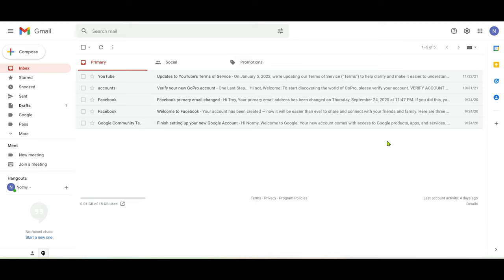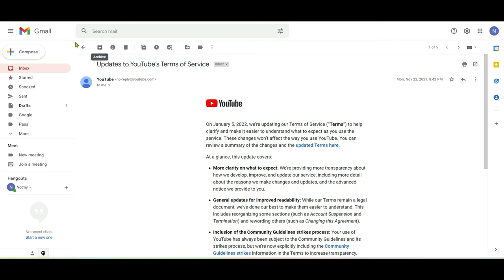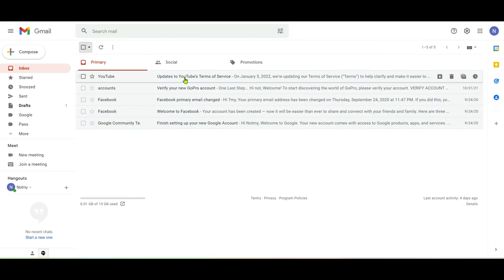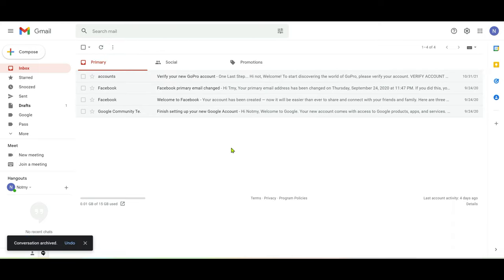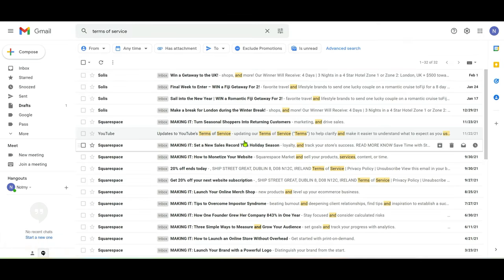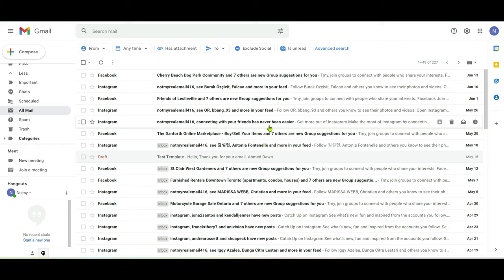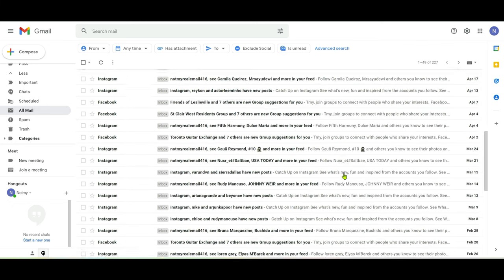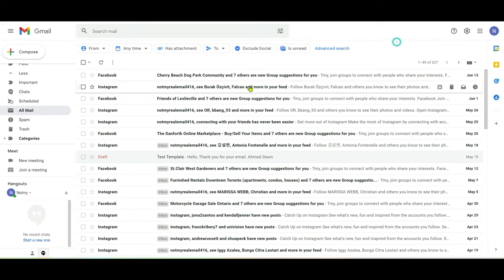How To Archive Email In Gmail | How To Find Archived Emails in Gmail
How to Archive Emails in Gmail| How to Retrieve Archived Emails in Gmail

If you need to clean up your Gmail inbox and archive emails, this is the video for you. I will also show you how to find an email you already archived and how to see all your emails.

- Find that email you want to archive
- Highlight the message
- Click archive on the upper menu

Chapters:
0:00 Intro
0:15 What Is Email Archive In Gmail
0:45 How to Archive Single or Multiple Emails In Gmail
1:45 How to Find Your Archived Emails in Gmail
2:30 How to See All Your Emails

Ahmed Dawn’s insights.